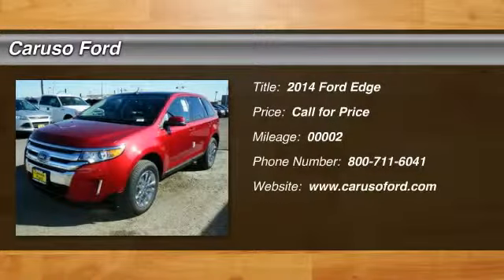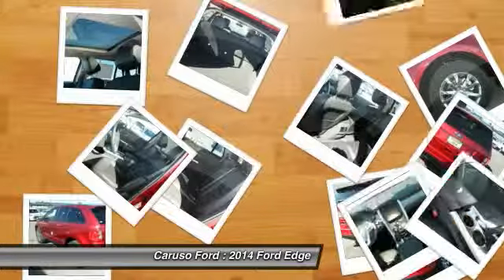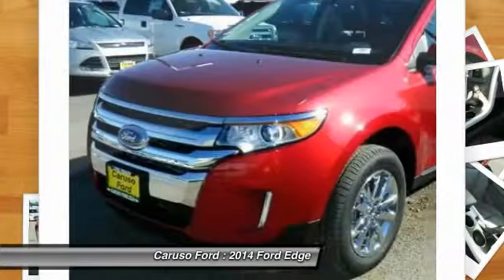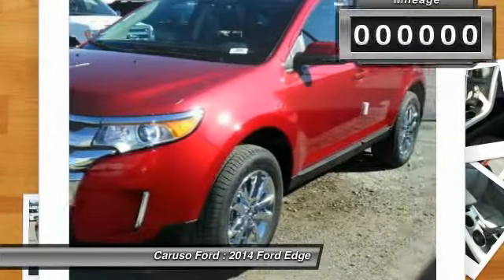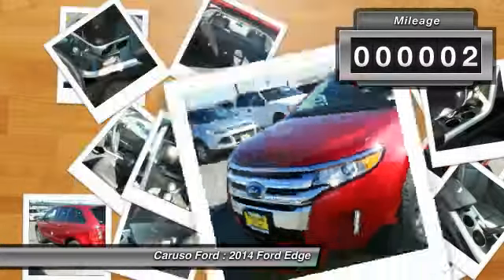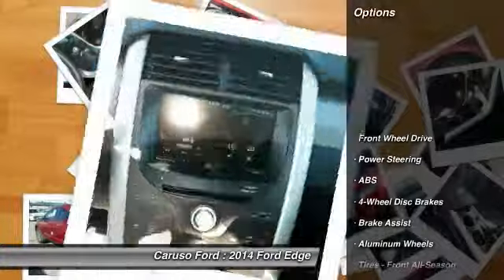2014 Ford Edge Long Beach CA 14956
2014 Ford Edge SEL

Caruso Ford
3500 Cherry Avenue

Does this deal seem too good to be true? It's just our everyday low prices! Fill-up less with this gas-friendly 2014 Edge. Call ASAP! This one won't last long. Perfect for big jobs with heavy towing capacity. Don't overpay for the SUV you want. Get the right price right here. Steering wheel controls put you in change. Open your doors easily with the included keyless entry system. This vehicle includes: tinted windows, anti-theft system, an air filter for the cabin, dual exhaust ends and cruise control.